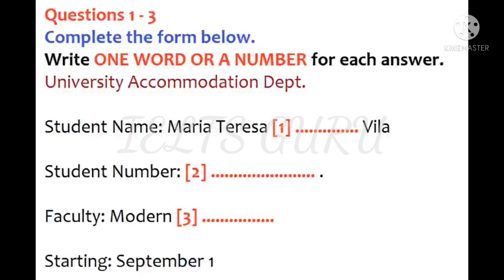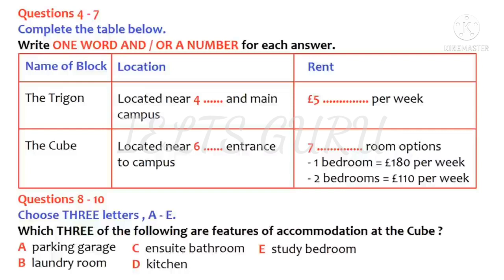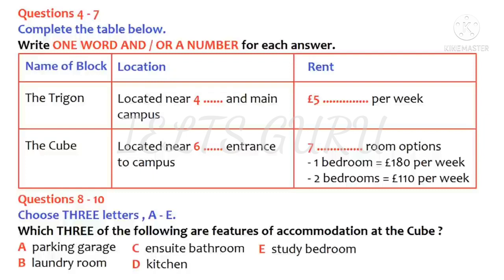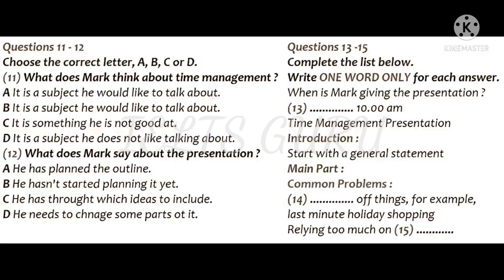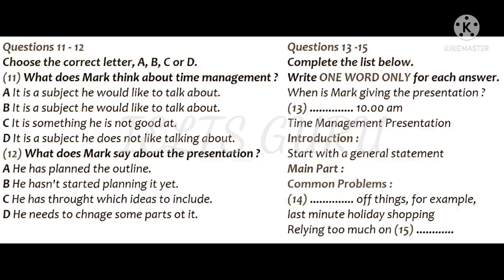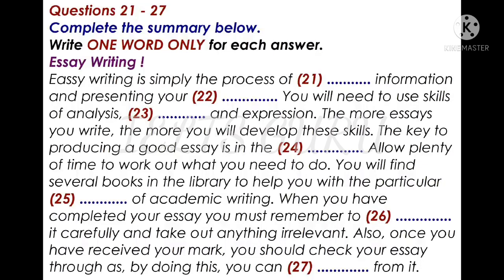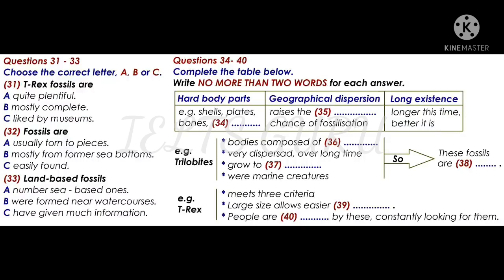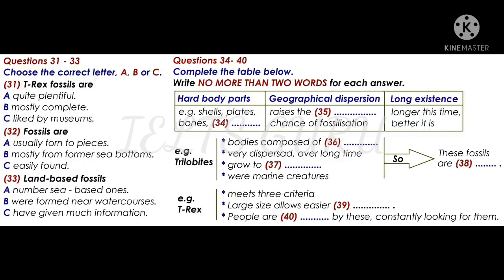Hard one 😱😱😱😱😱🧐 Target 30 😳😳😳😳🤔🤔🤔🤨🤨 ielts listening test